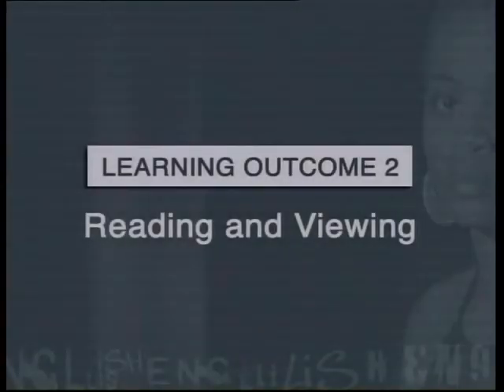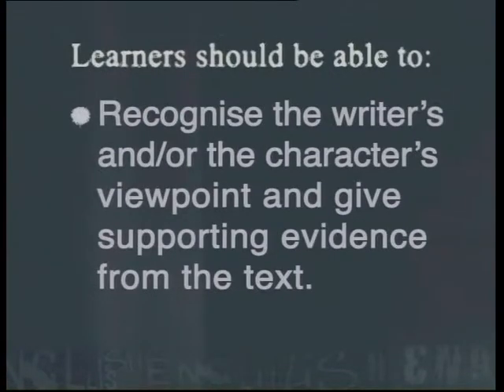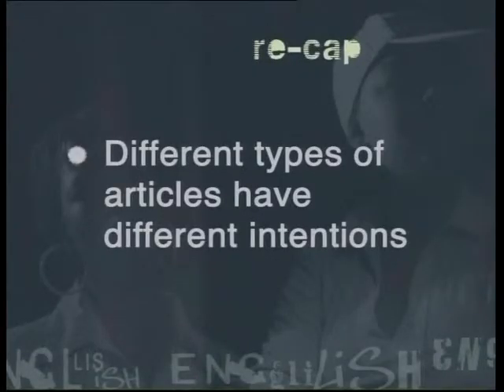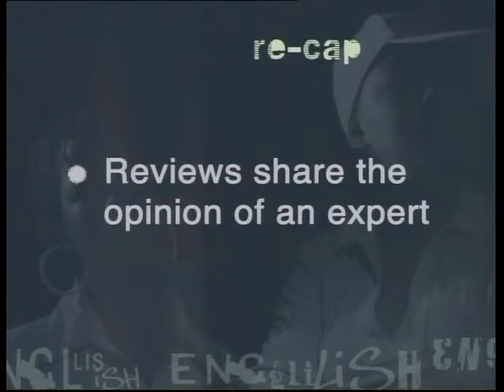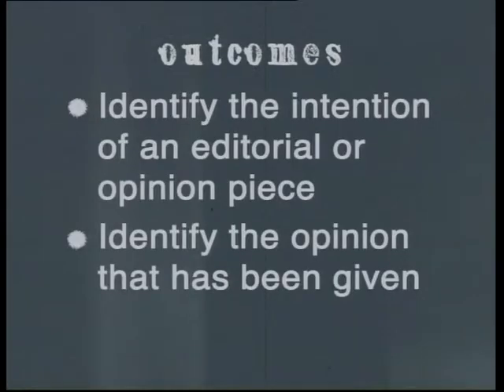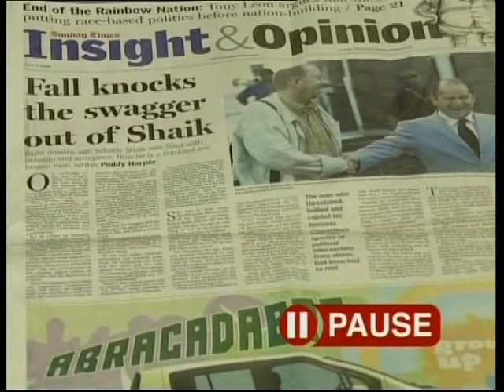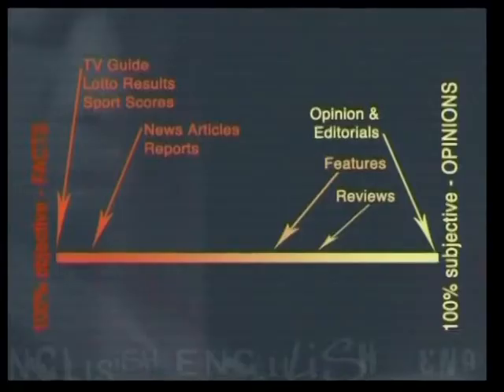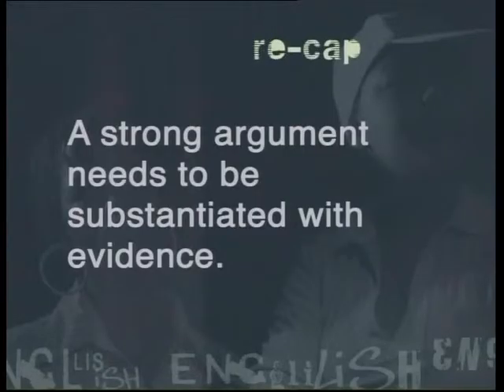Reading Opinions and Editorials